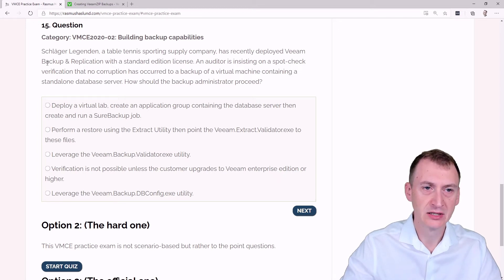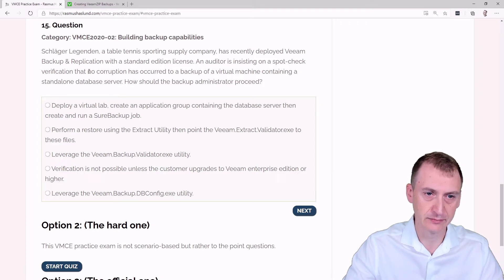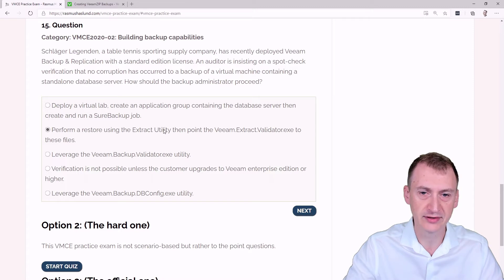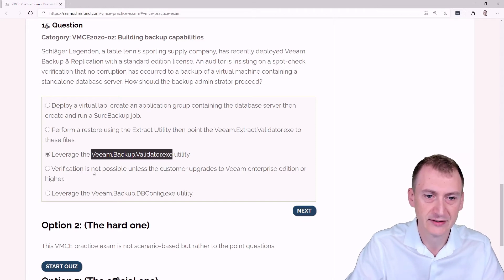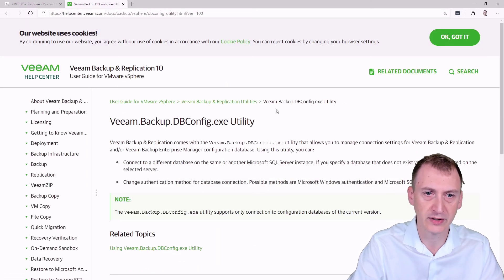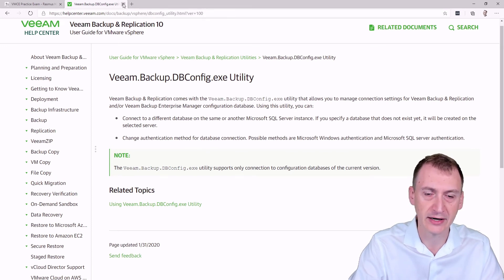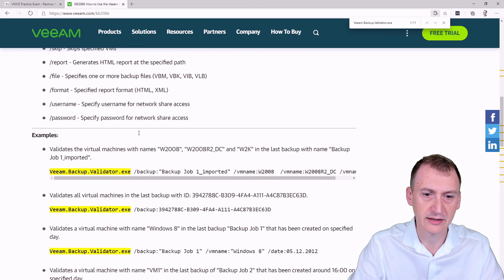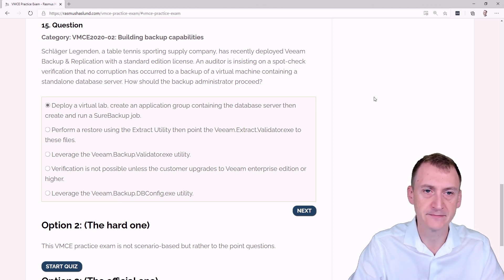Veeam Certified Engineer - VMCE 2020 practice exam scenario: Question 15